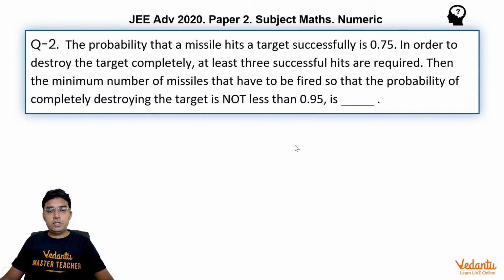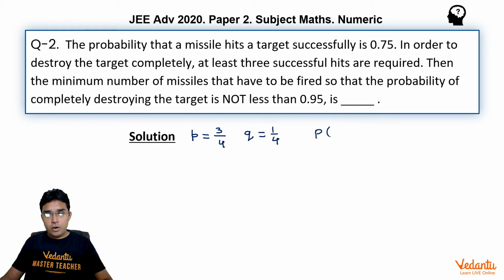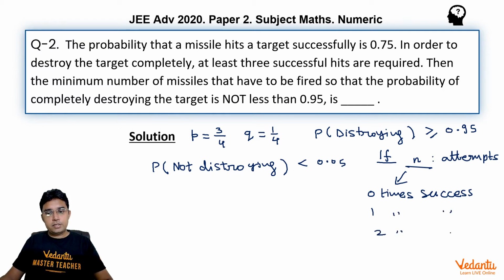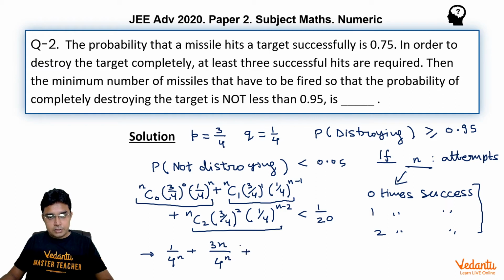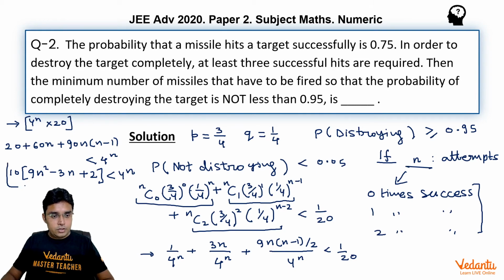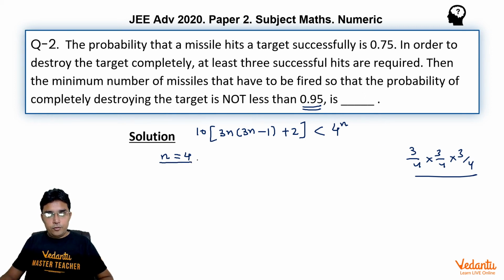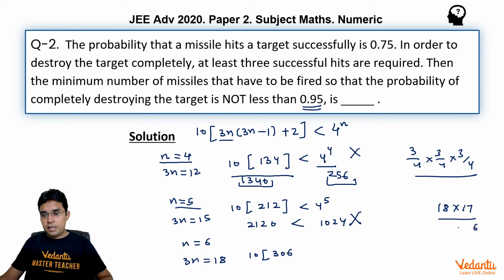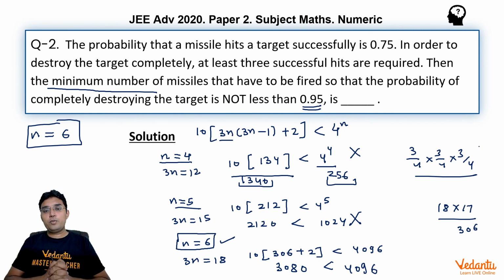JEE ADVANCED 2020 Paper-2 Maths Q2 Integer Ans 6 Binomial_Probability Bernoulli_trials Surendra Sir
✅ Session PDF for " JEE ADVANCED 2020 Paper-2 Maths Q2 Integer Ans 6 Binomial_Probability Bernoulli_trials Surendra Sir "

➡️The probability that a missile hits a target successfully is 0.75. In order to destroy the target completely, at least three successful hits are required. Then the minimum number of missiles that have to be fired so that the probability of completely destroying the target is NOT less than 0.95, is _____